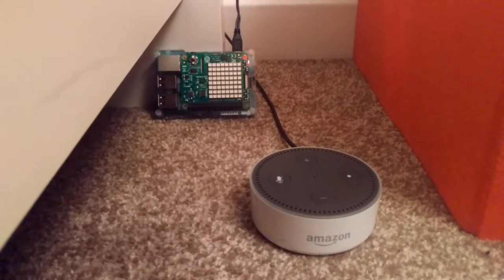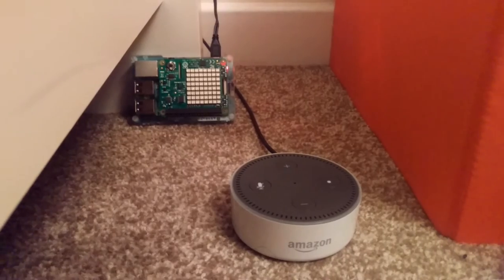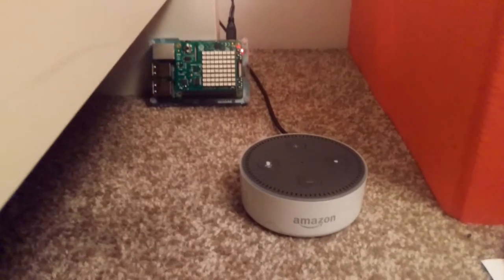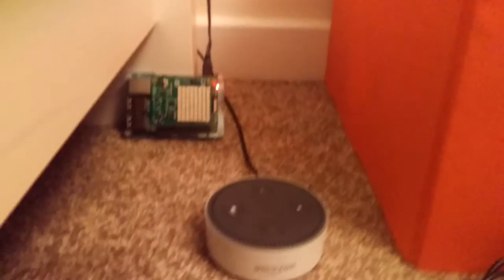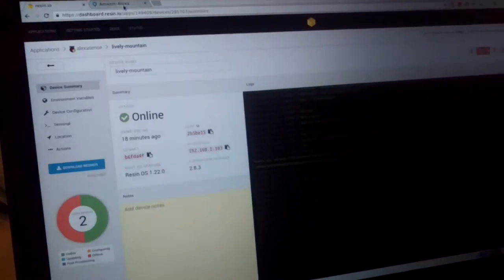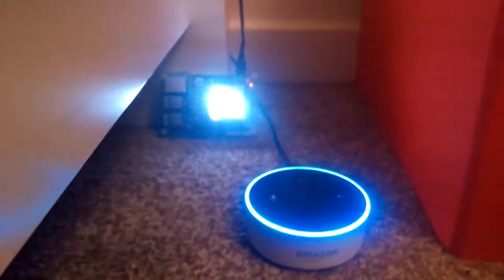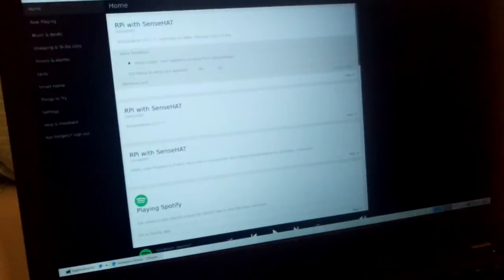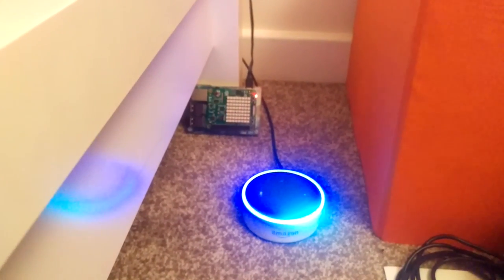Alexa, ask Raspberry Pi about the temperature!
Demo with an Alexa Skill running directly on a Raspberry Pi 3 with a SenseHAT, measuring temperature, humidity, and pressure, and answering questions about that. The Pi is managed through resin.io and connected to Alexa using the Device Public URL feature.